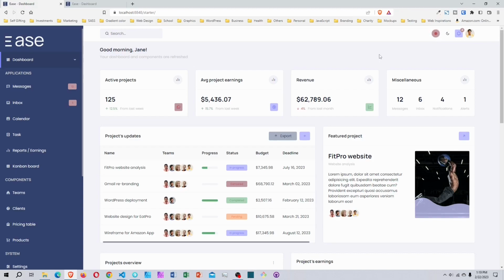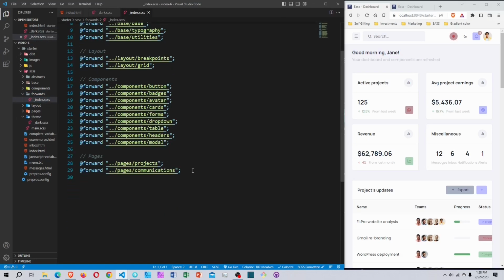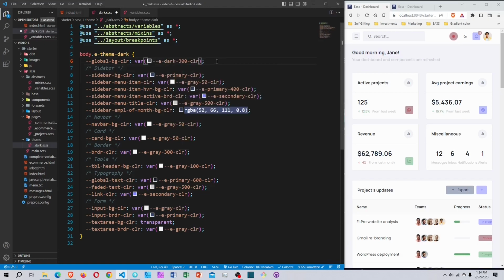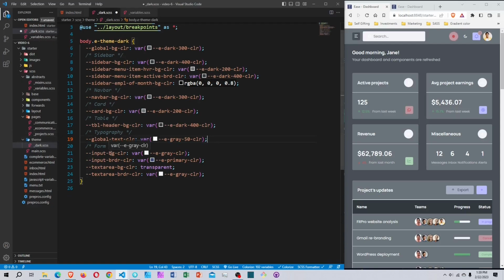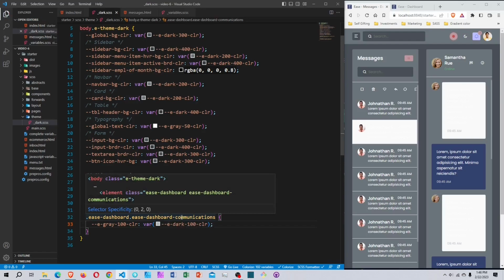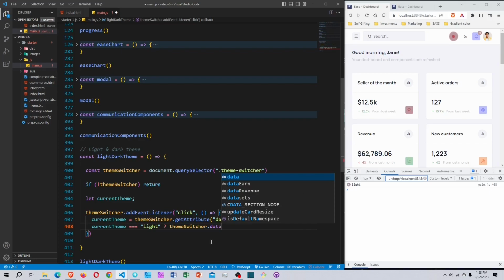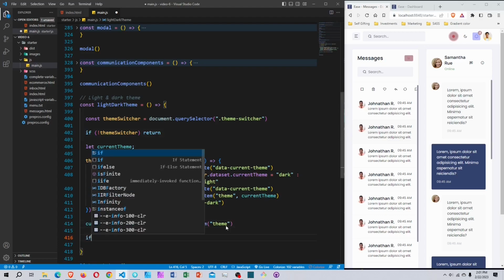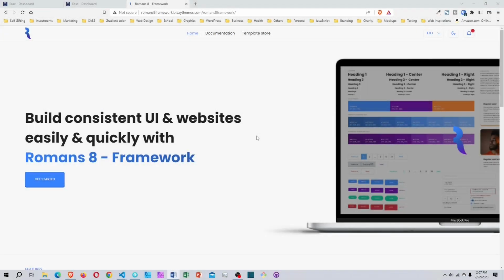Building an Admin Dashboard UI: Dark Theme Implementation (Part 6)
In this final video of our tutorial series, we will add a dark theme to our admin dashboard using HTML, SASS (SCSS), and JavaScript. We will walk you through how to modify the color scheme, adjust the UI elements, and implement the theme toggling functionality. By the end of this video, you will have a good understanding of how to add a dark theme to your own admin dashboard.

Timestamps:
0:00 Intro
1:55 Update color variables for dark theme
22:51 Activate dark theme with JS
37:16 Channel updates & conclusion